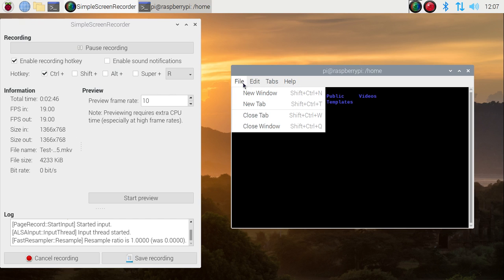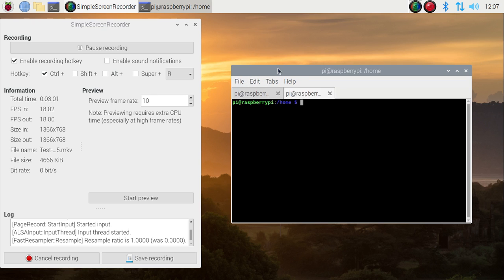Systems Wk1 - Terminal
Basics of using the terminal in Raspbian. More details will be in other tutorials.